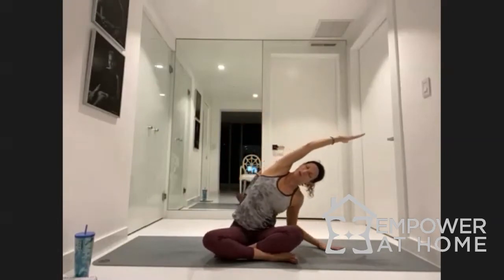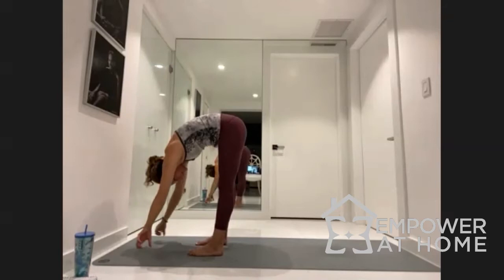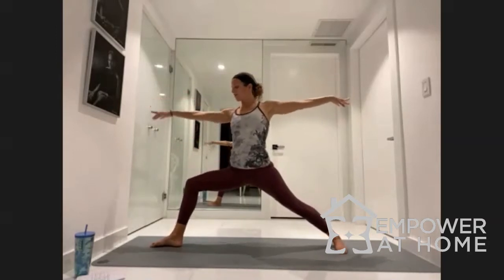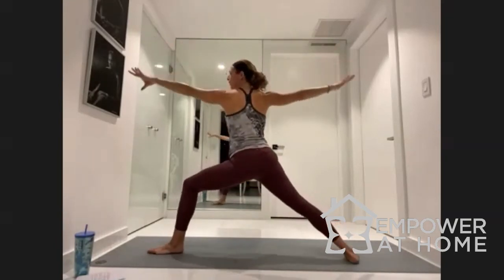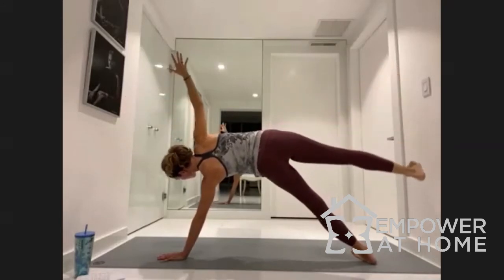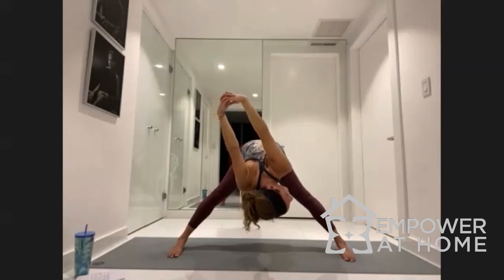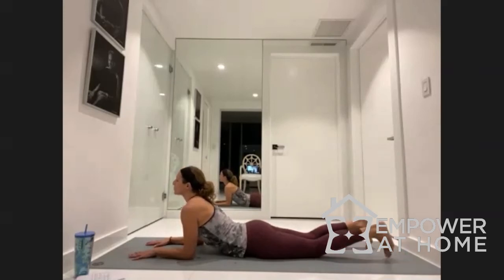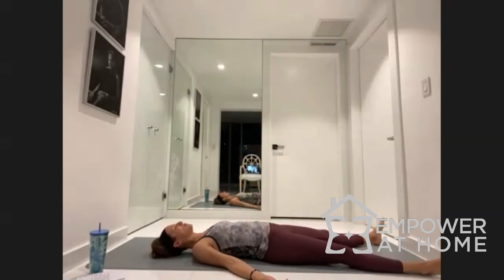60 Minute Empower Yoga Practice with Alyson